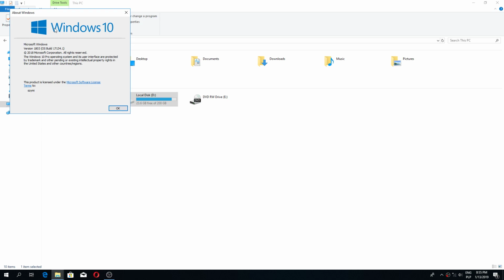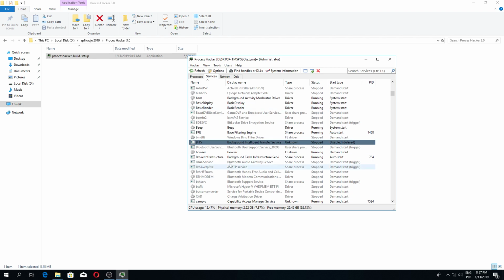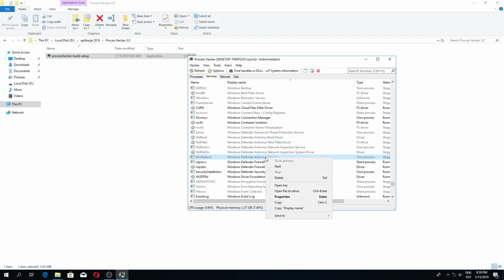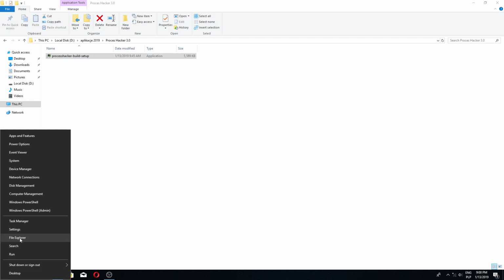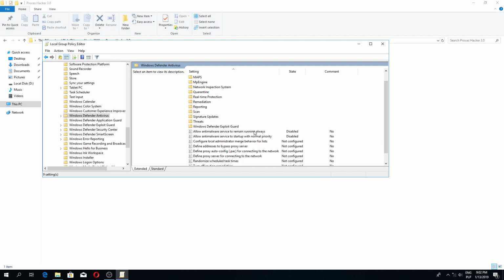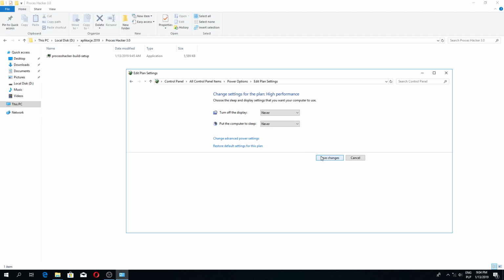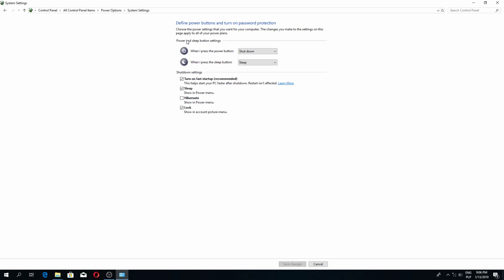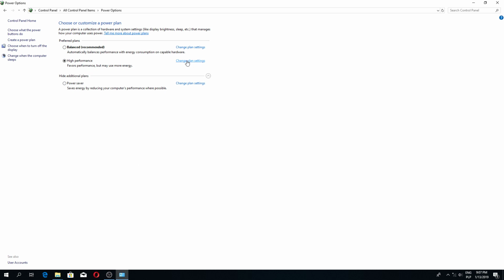Windows 10 Pro 1803 - 100% HDD Overload Fix - tutorial EN 2019 - updated part.1